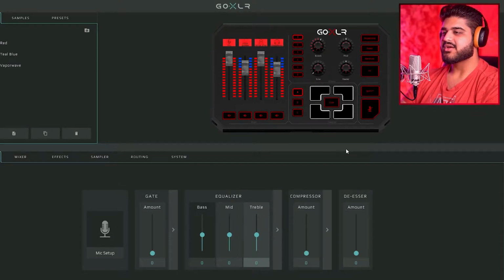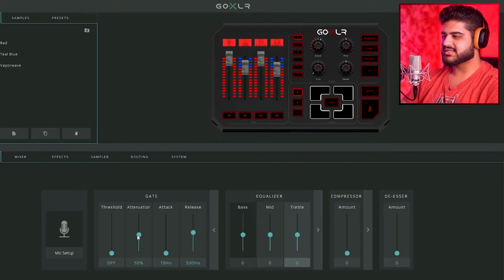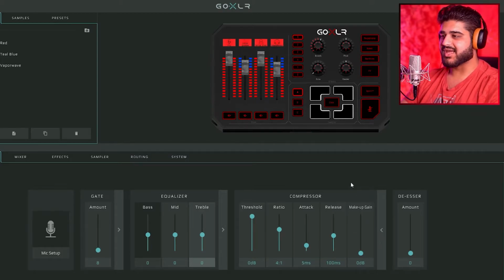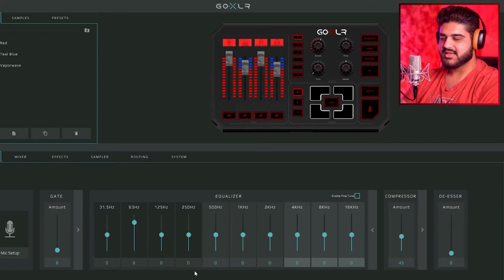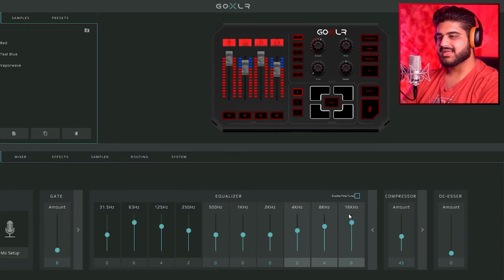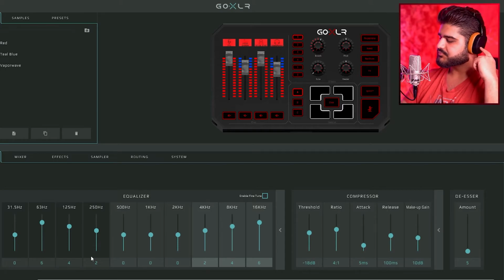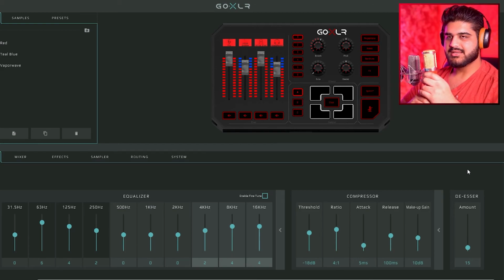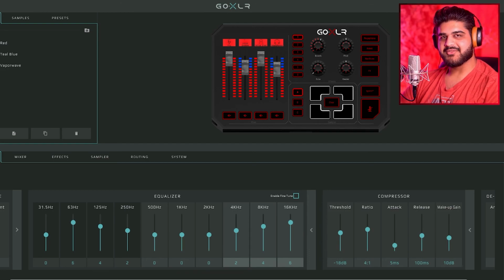Best GOXLR Mic Settings | EQ, Compression, Noise Gate & De-Esser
Like my voice? Hear a lot more of it by hanging out with me live over
-- Hang out with me live over at:

Hello Everyone! My name is Ishaan Jolly and I am a voice actor and Twitch streamer and in this video I cover the settings that I use on the TC Helicon GOXLR for EQ, Compression, Noise Gating, Gain and De-essing. I hope this helps you guys out when first setting up as I love these effects and they way they can just make your voice pop and sound amazing.

00:00 Intro
00:42 Mic Gain Setup
01:39 Noise Gate
03:38 Compression
05:34 EQ
07:41 De-Esser
10:50 Comparison on cheap mic vs expensive mic ($100 vs $1000 mic)
12:50 Outro

Microphone: Neumann TLM 103
Camera: Sony a6100
Lens: Sigma 30mm F1.4
Interface: TC Helicon GOXLR